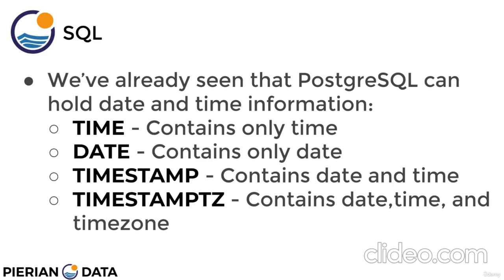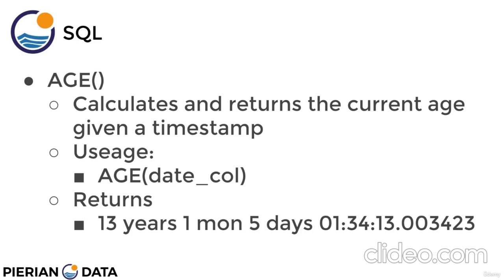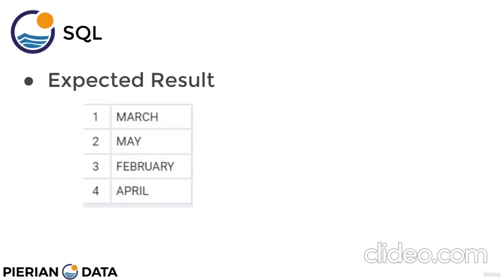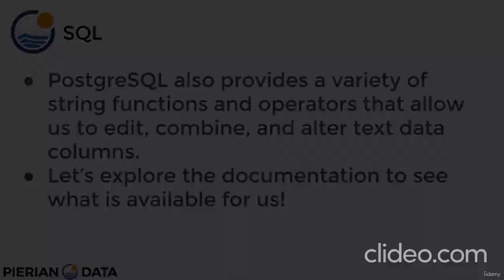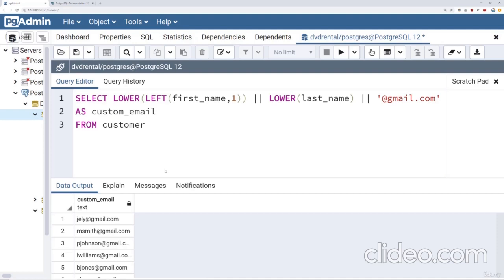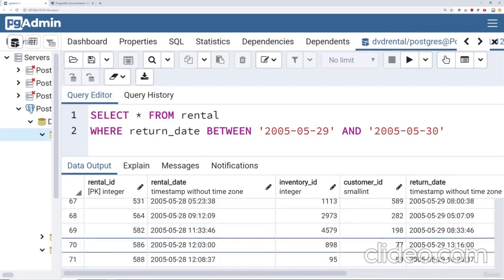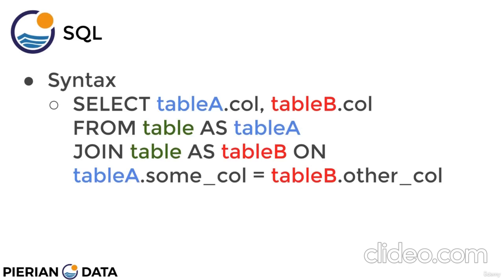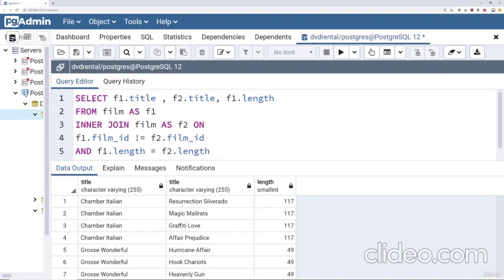Advanced SQL Commands | The Complete SQL Bootcamp Go from Zero to Hero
Become an expert at SQL! Learn how to use SQL quickly and effectively with this course!

You'll learn how to read and write complex queries to a database using one of the most in demand skills - PostgreSQL. These skills are also applicable to any other major SQL database, such as MySQL, Microsoft SQL Server, Amazon Redshift, Oracle, and much more.

Learning SQL is one of the fastest ways to improve your career prospects as it is one of the most in demand tech skills! In this course you'll learn quickly and receive challenges and tests along the way to improve your understanding!

In this course you will learn everything you need to become a SQL Pro! Including:

- Get started with PostgreSQL and PgAdmin , two of the world's most popular SQL tools
- Learn he basics of SQL syntax
- Analyzing data using aggregate functions with GROUP BY commands
- Running advanced queries with string operations and comparison operations
- Learn to use logical operators to add logic flow to your SQL queries
- Learn common SQL JOIN commands
- Learn to create tables and databases with constraints on data entries
- Learn to use Python to further advanced your SQL skills

This is course that put's you in control, having you set up and restore databases right at the start of the course, instead of watching someone else code. Every section comes with fresh challenge questions and tasks, modeled after real world tasks and situations.

Upgrade your skill set quickly and add SQL to your resume by joining today!
Timestamps:

00:00 Overview of Advanced SQL Commands
00:47 Timestamps and Extract - Part One
08:25 Timestamps and Extract - Part Two
18:31 Timestamps and Extract - Challenge Tasks
22:10 Mathematical Functions and Operators
27:10 String Functions and Operators
35:34 SubQuery
50:45 Self-Join
Resources:

* Quick Note on TO_CHAR: This is a note in regards to the next lecture, we've gotten a lot of questions of why TO_CHAR "doesn't work" for one of the assessment questions. It actually does work, but you need to realize certain codes are "blank padded to 9 characters", which means instead of returning 'Monday' it returns 'Monday   ' with extra spaces to fill up at least 9 spaces.

Instructor & Course Credits: Jose Portilla